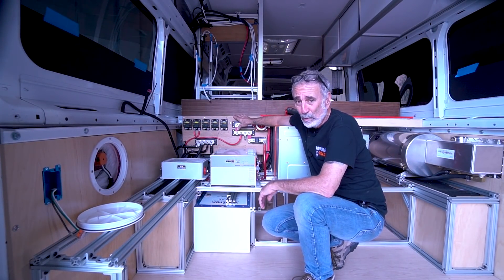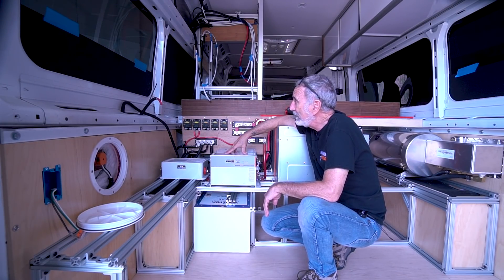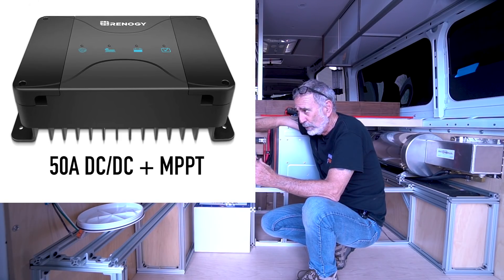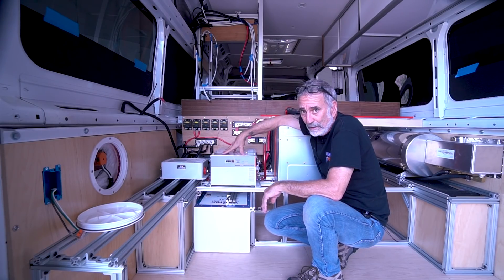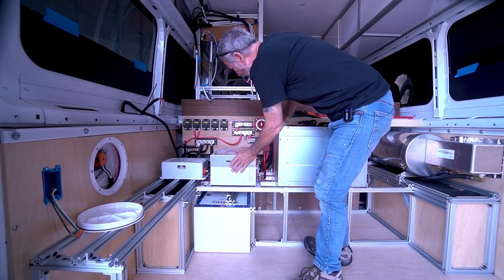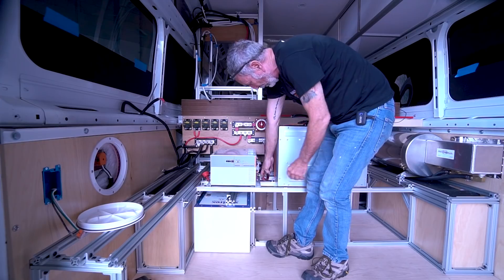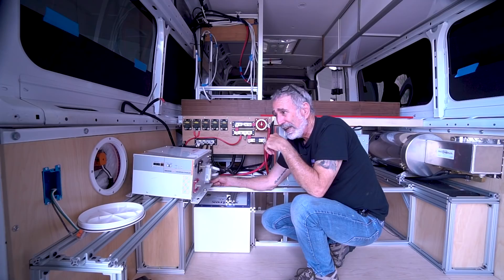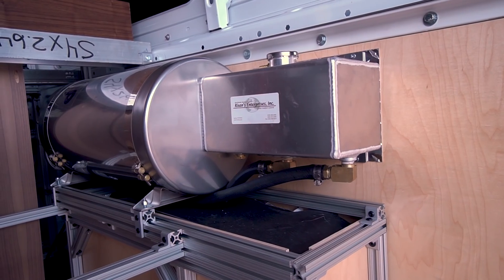In this van build, CRITICAL CHARGING DECISIONS must be made now.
Here is a well though out approach to house battery charging in a Promaster van build.
The decisions you make regarding your battery charging systems begin with an understanding of your particular constraints or limitations. In this Promaster build, I have advised the client against the second dedicated alternator, as they can be problematic in this chassis. So DC to DC chargers are the next best option, along with a robust solar array on the roof. Lastly, every build gets a shore power connection for those rare times you are in a campground or mooch-docking at a friends house.